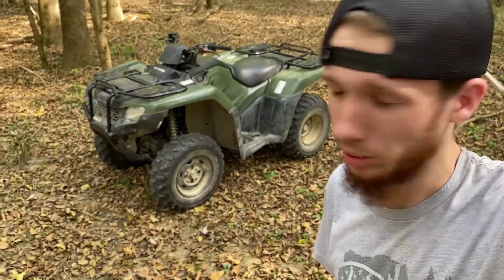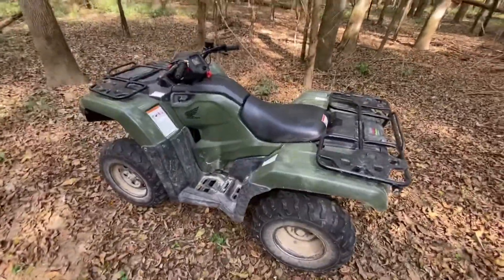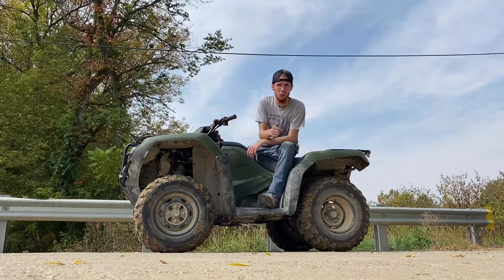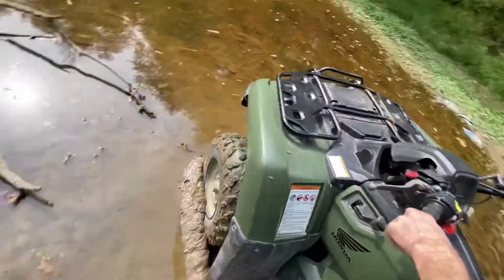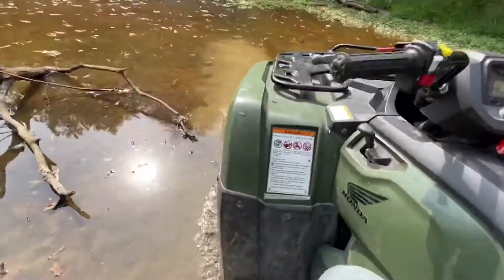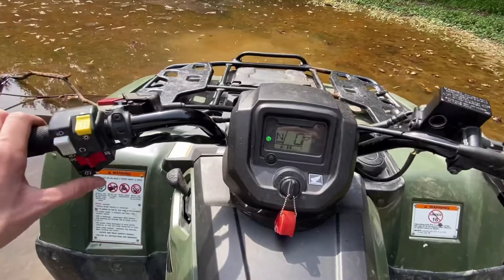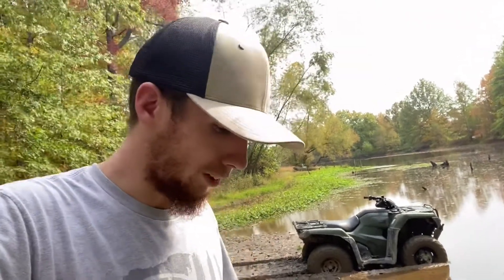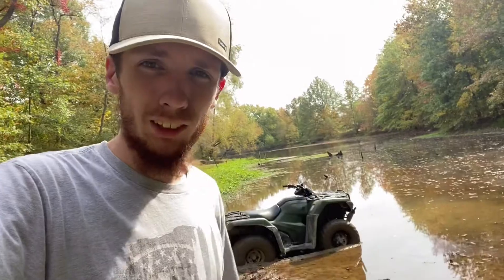THE 2020 CAN’T HANG!!! JUNK HONDA GET’S BROKE IN!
This is strictly a teaser for the type of content that will be on this channel, there will also be normal daily vlogs! Daily videos are about to start, let me know your opinions in the comments!